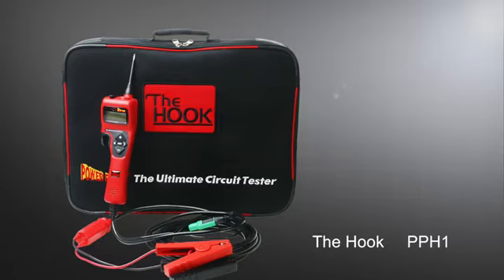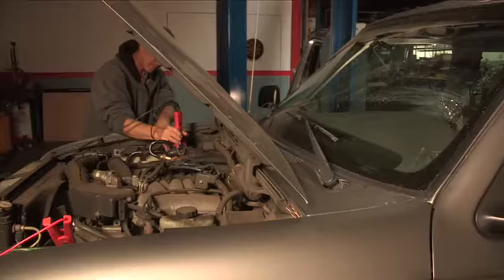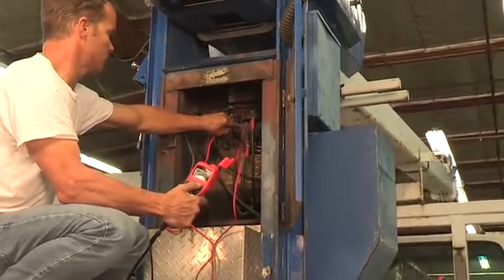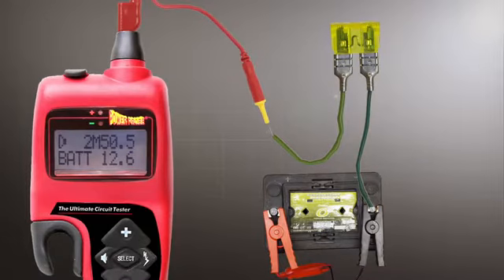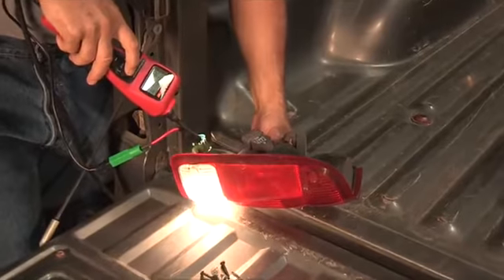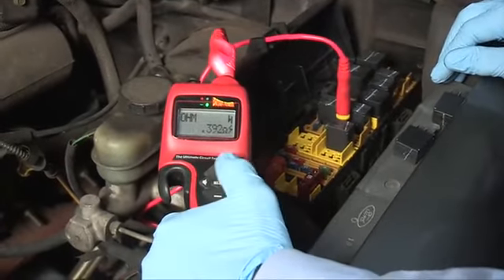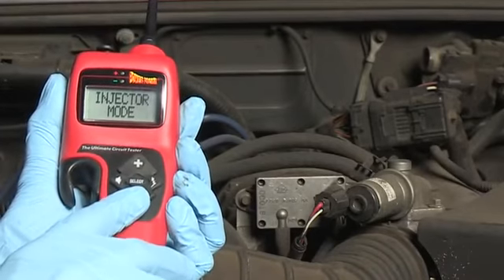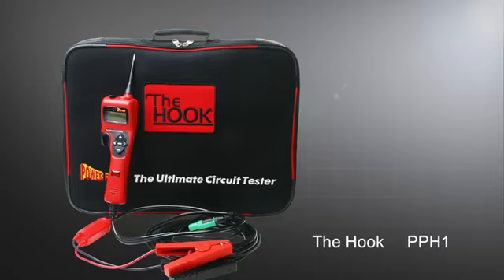Klein Tools RT310 Receptacle Tester, AFCI and GFCI Outlet and Device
Product Review
Product Detail

Klein Tools RT310 Receptacle Tester, AFCI and GFCI Outlet and Device Tester for North American AC Electrical Outlet Receptacles

Product Review
Product Detail